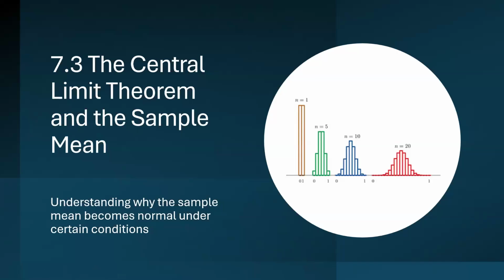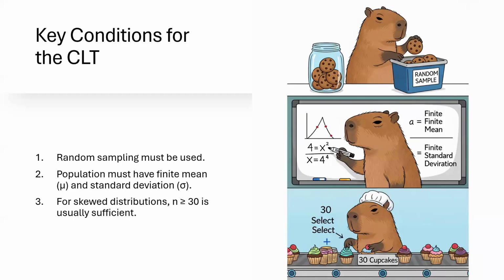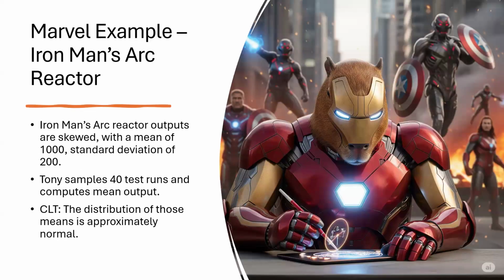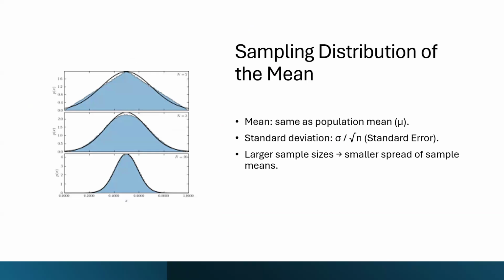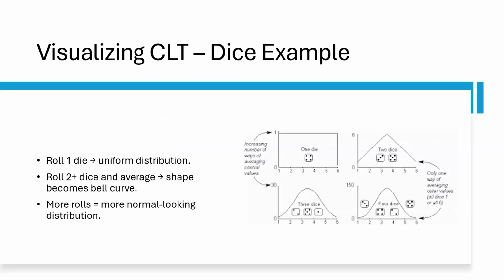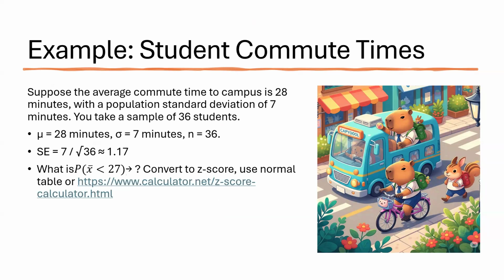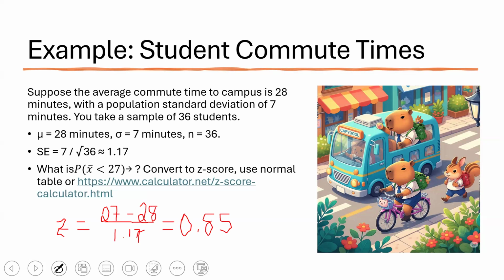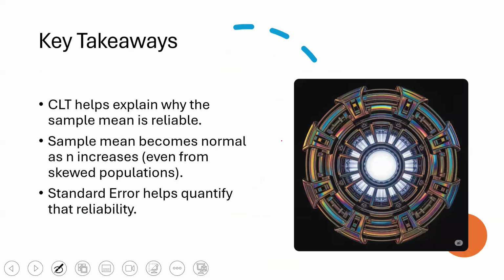7.3 The Central Limit Theorem and the Sample Mean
Introduction to Statistics | The Central Limit Theorem and the Sample Mean